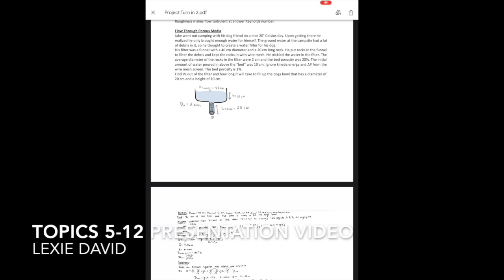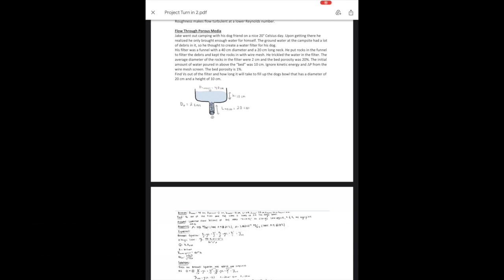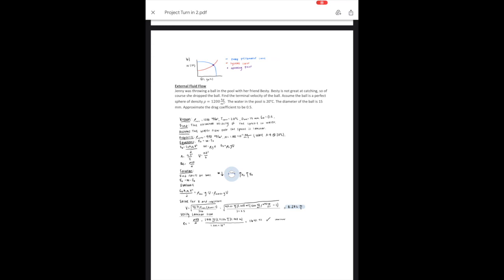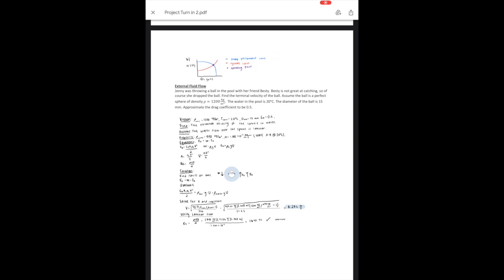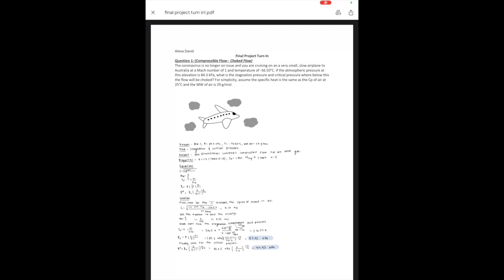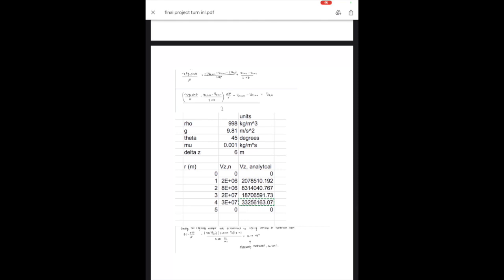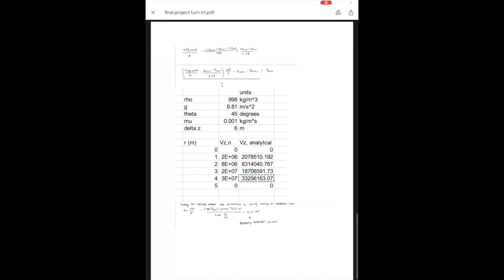My Movie 1